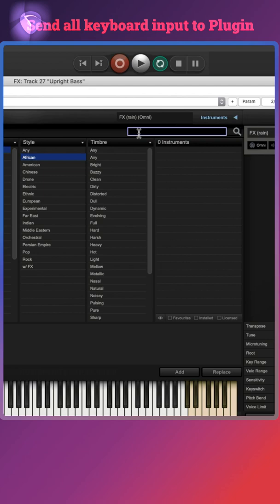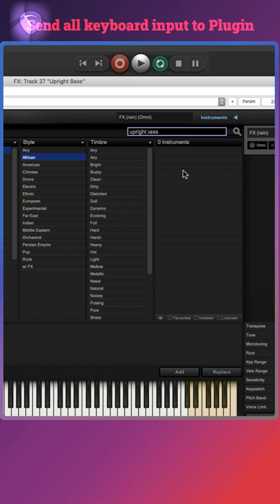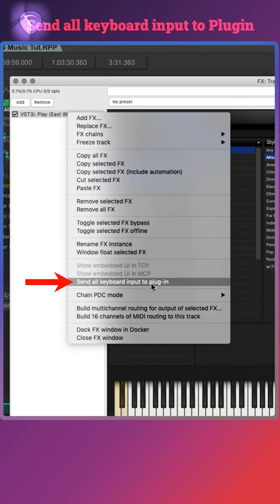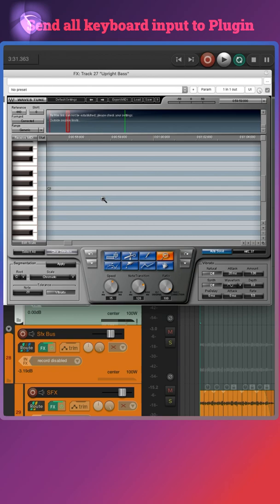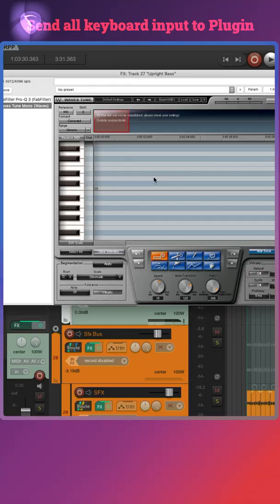1-min REAPER Tips: Send all keyboard input to plugin